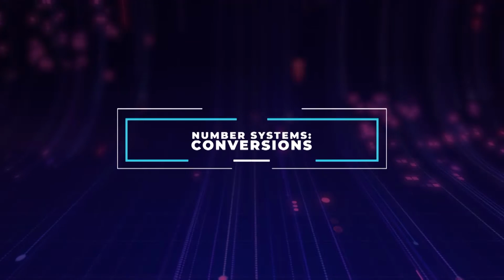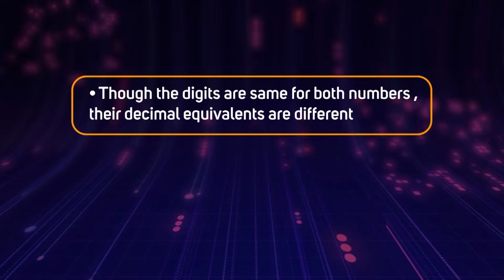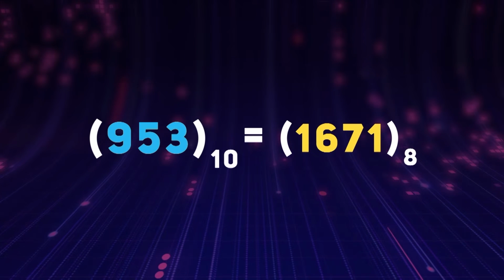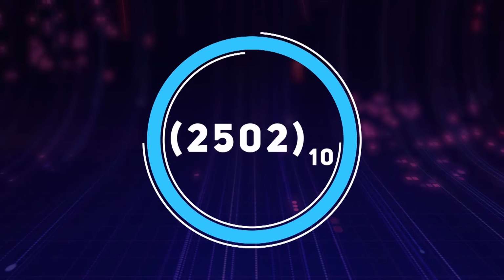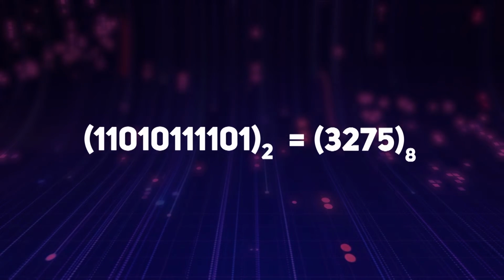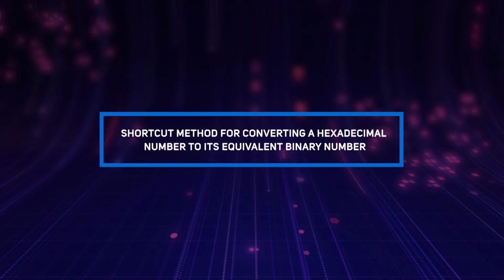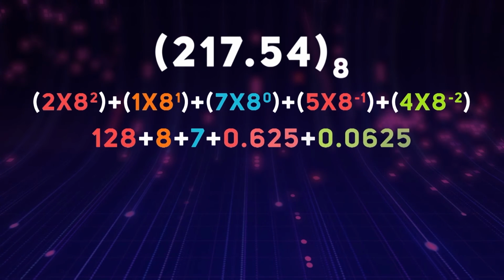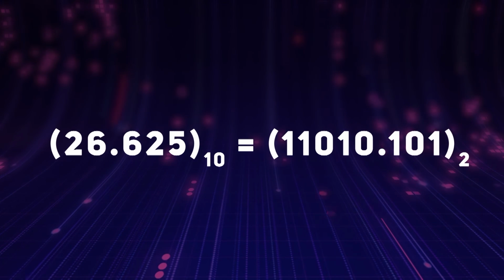Conversions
Subject: PHYSICS